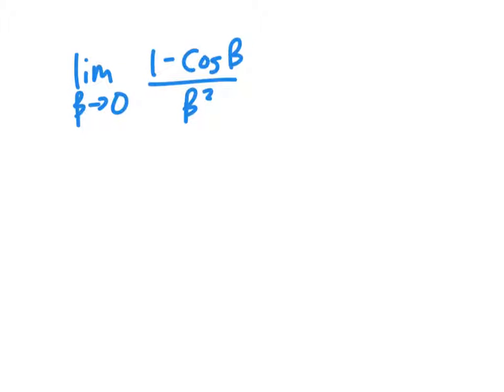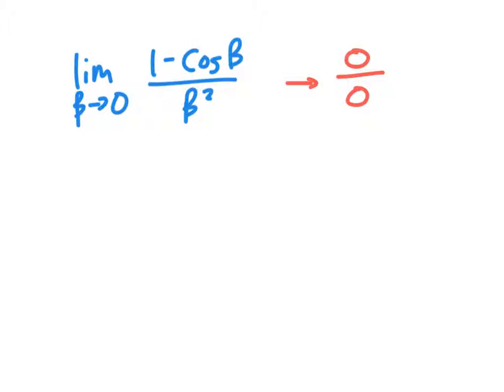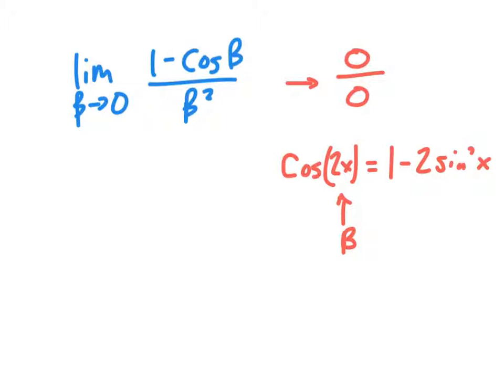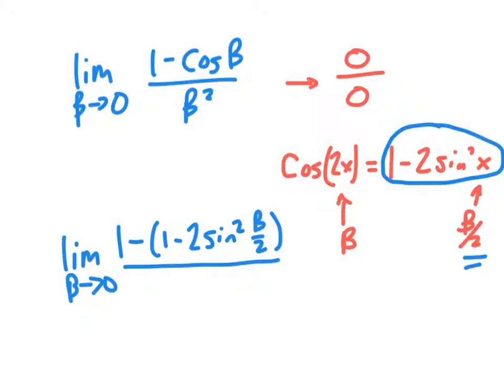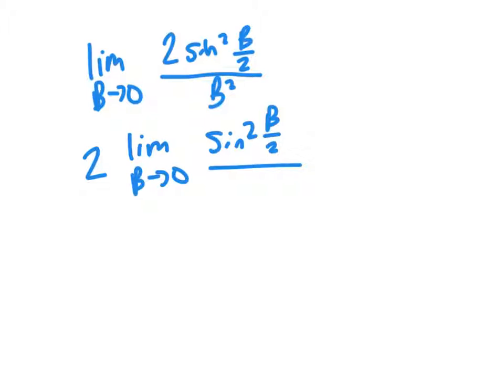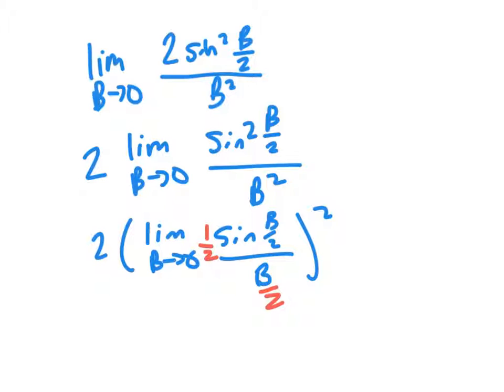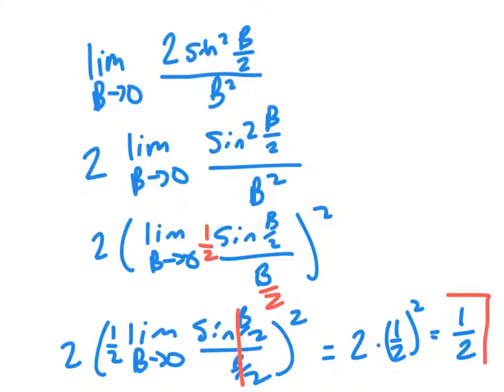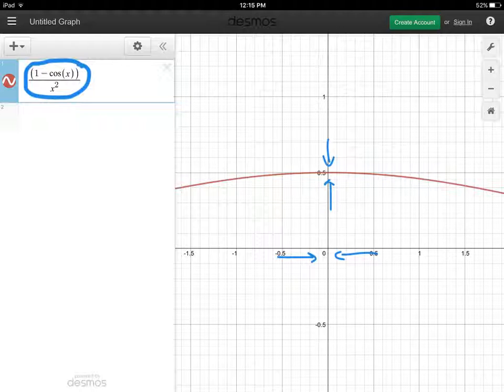Solution to p. 19 #16